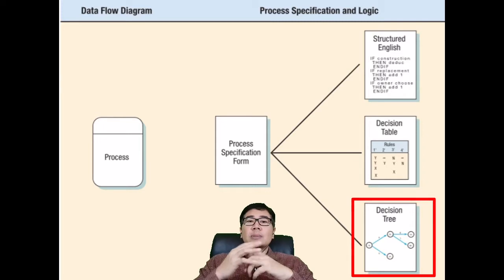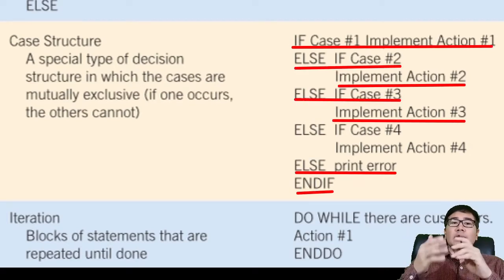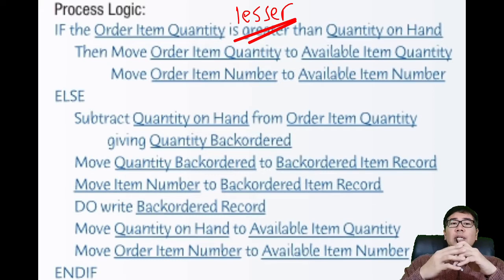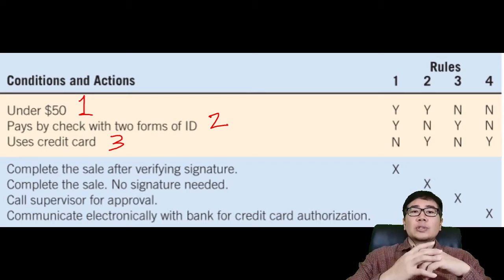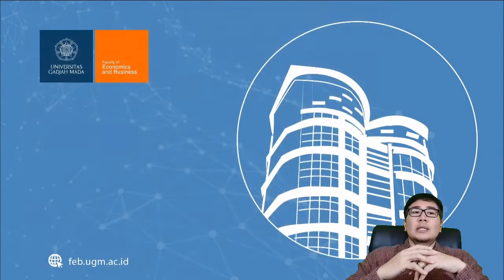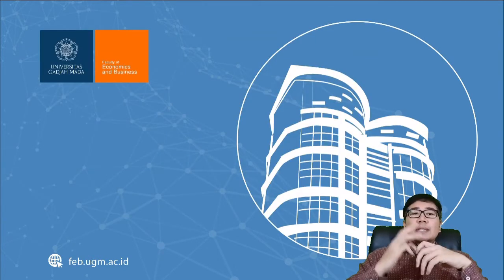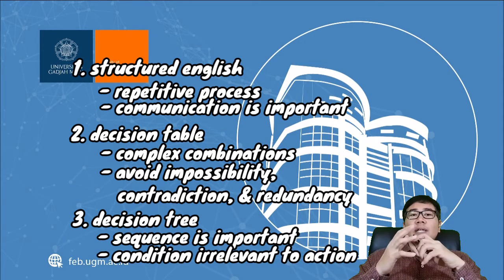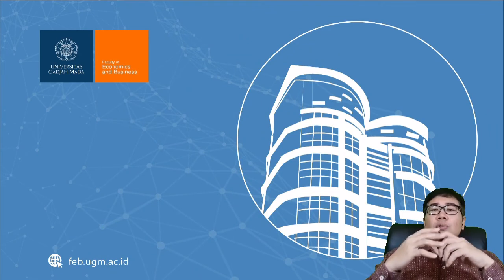Systems Analysis and Design 06: Process Specification & Structured Decision